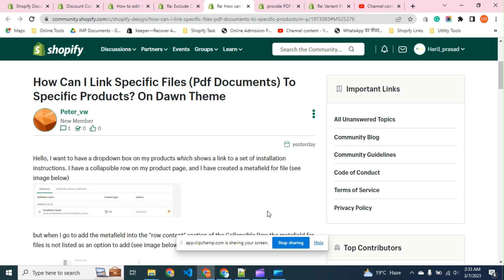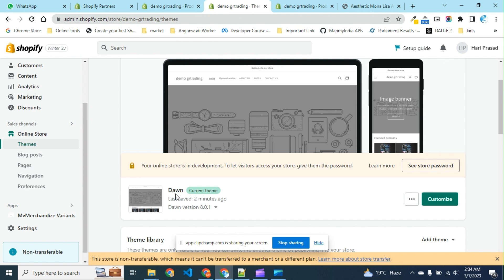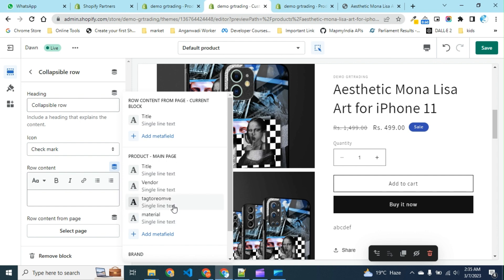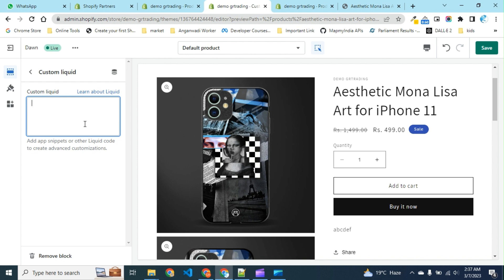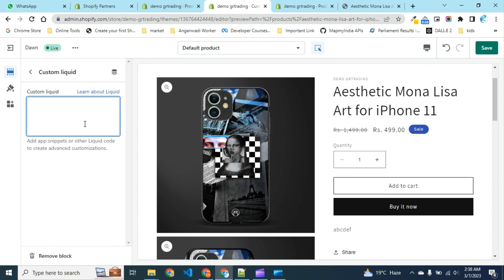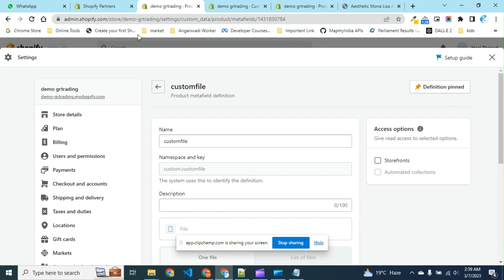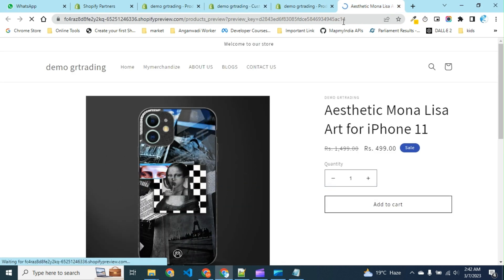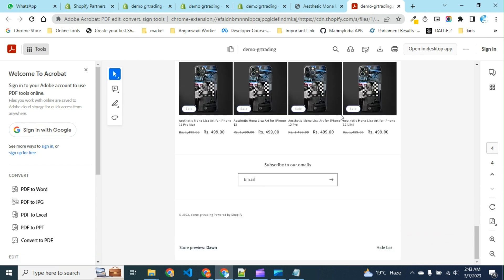provide PDF Link to document on product page | Shopify Store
Provide PDF Link to document on product page | Shopify Store We are very well aware of metafield available in the Shopify platform. Metafields are useful when we need to add a dynamic source in the store's frontend.

Since Shopify is upgrading metafields consistently, these all metafields are not available in Shopify customization.

Here we are discussing how we can add File type metafield into the store's frontend.